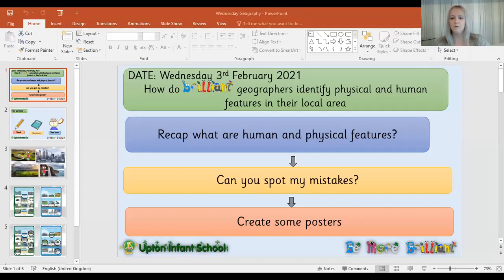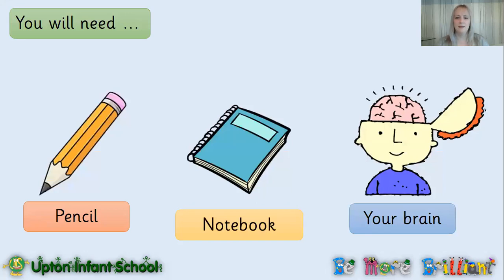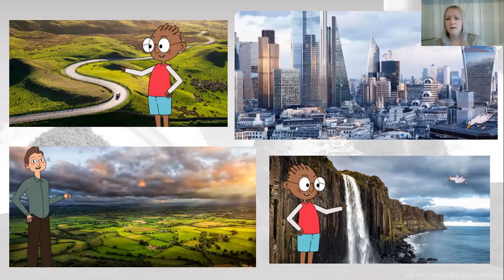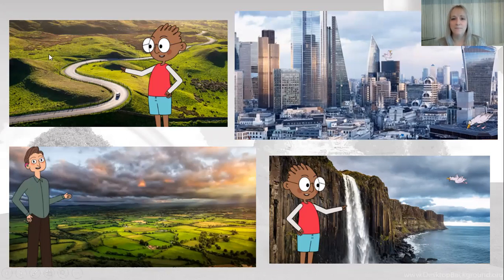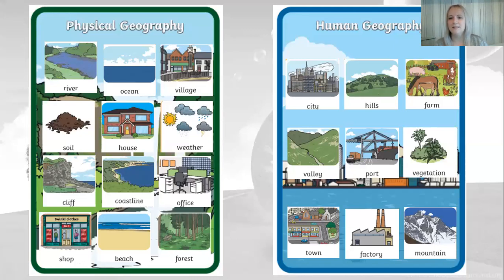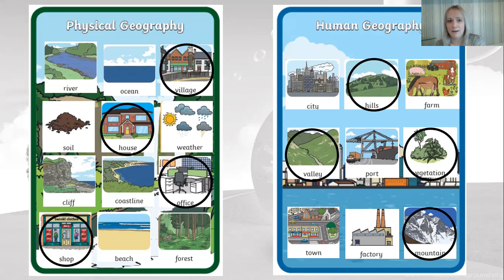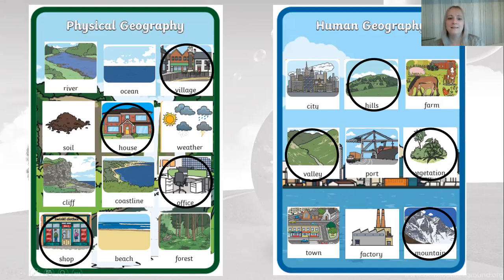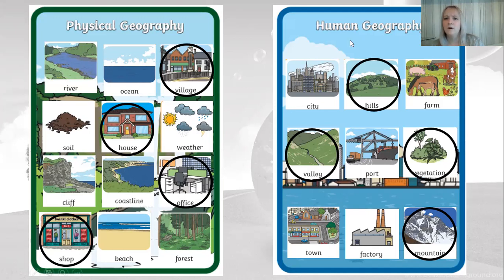Year One Geography - Wednesday 3rd February